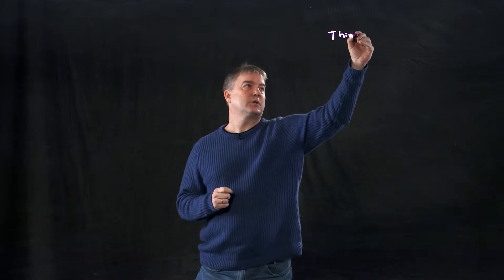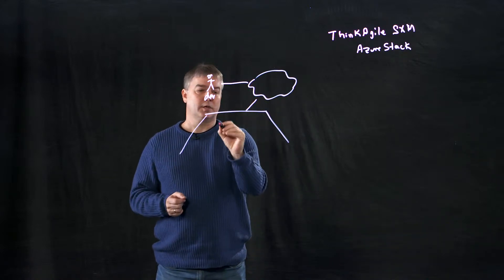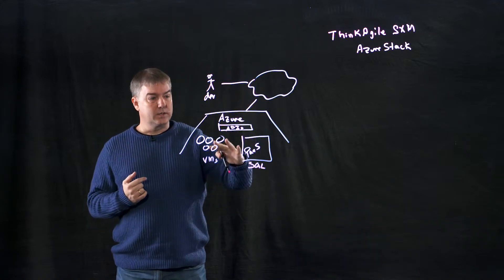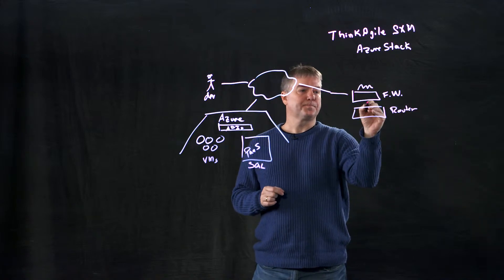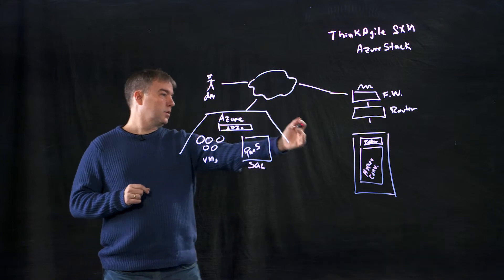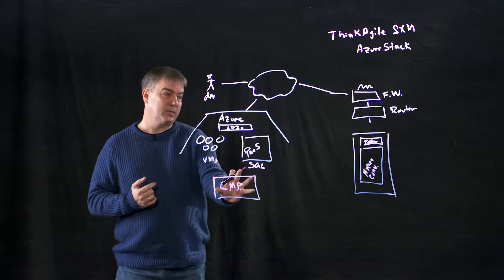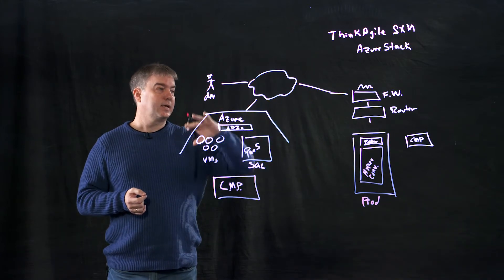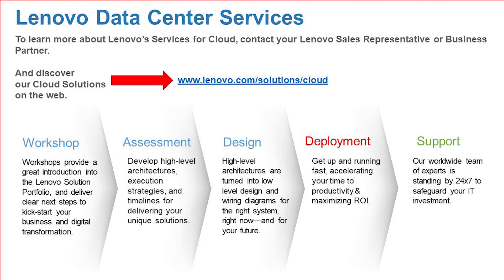ThinkAgile SX for Microsoft Azure Use Case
Application deployments or updates are made easy with Azure stack. Tune into our latest Bright Ideas miniseries as Eric Kern discusses a ThinkAgile SX for Microsoft Azure use case.